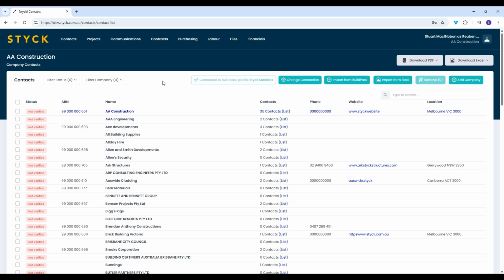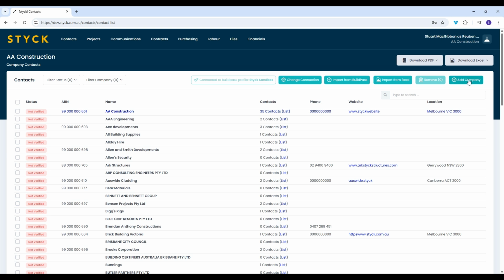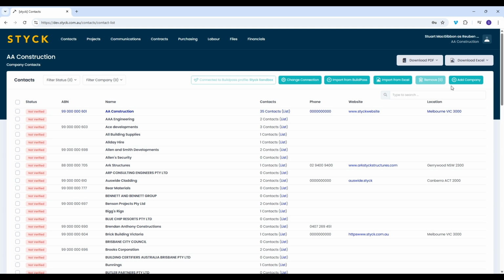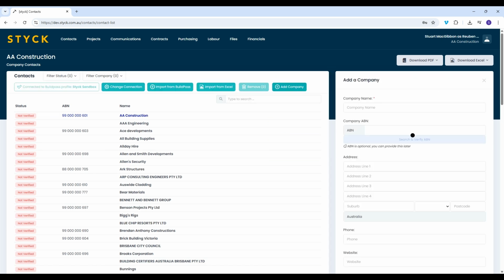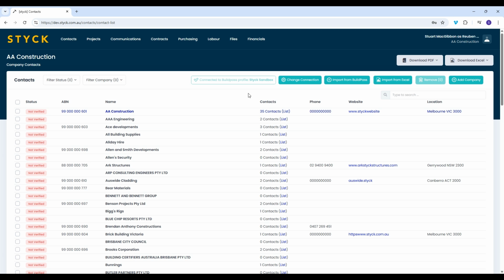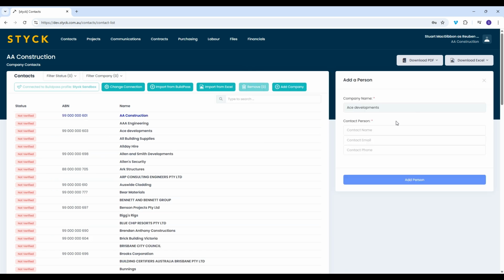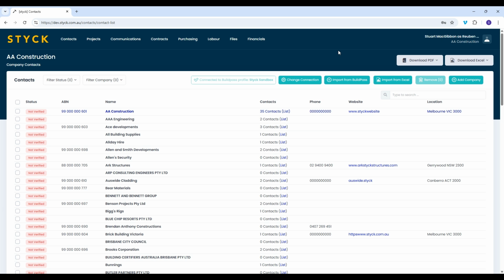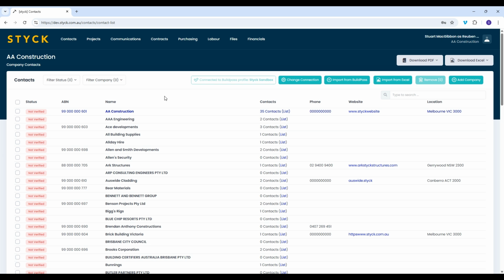Styck - Contacts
This video explains the Styck Contacts screen including how to add Contacts, how to import Contacts and how contacts integrate with other platforms.